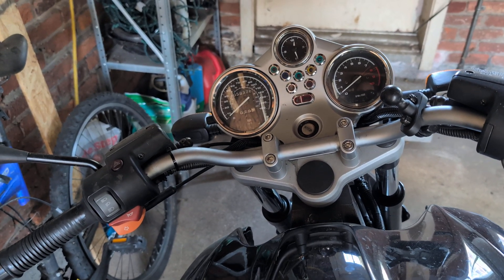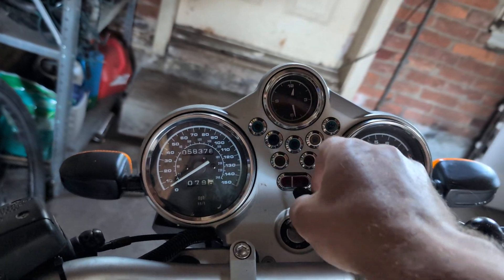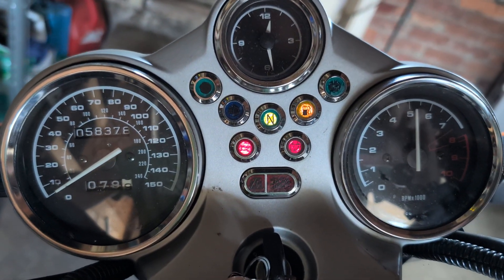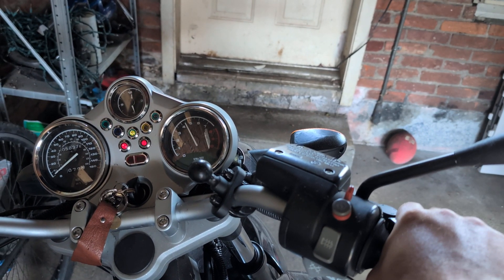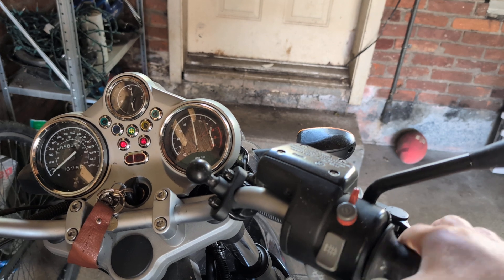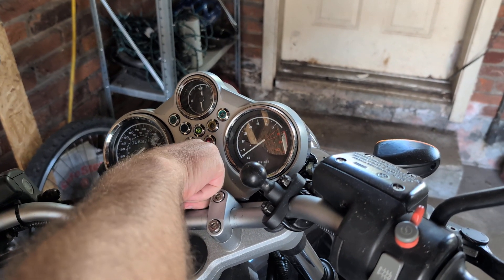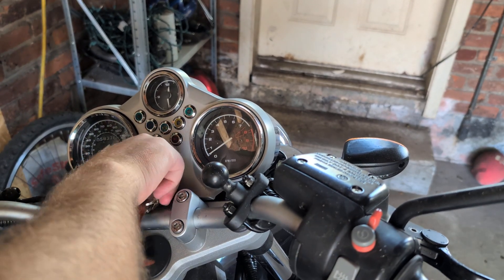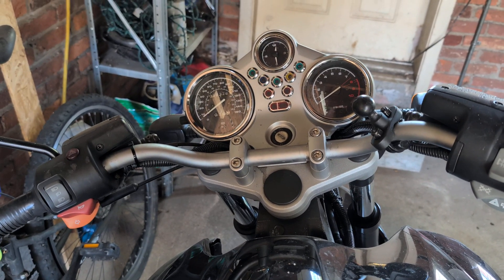what is wrong with my motorcycle?!?